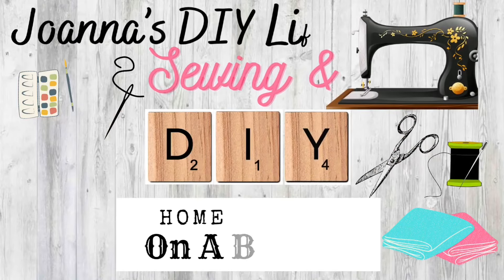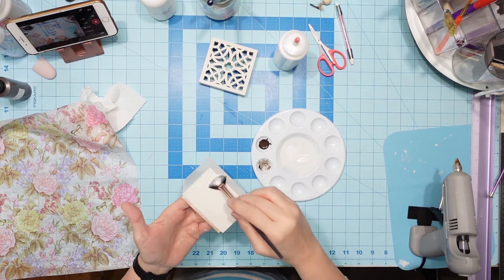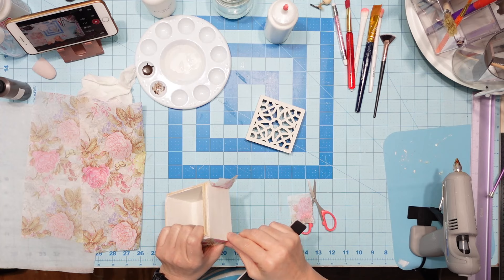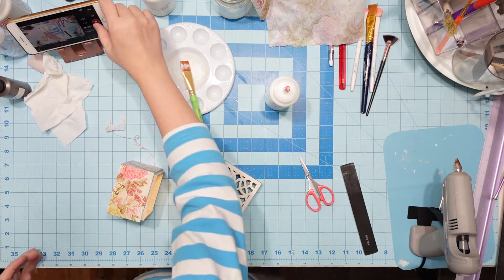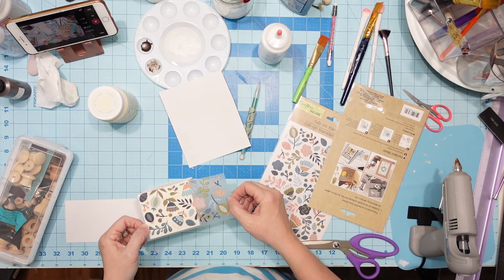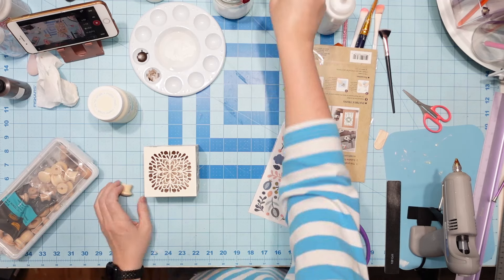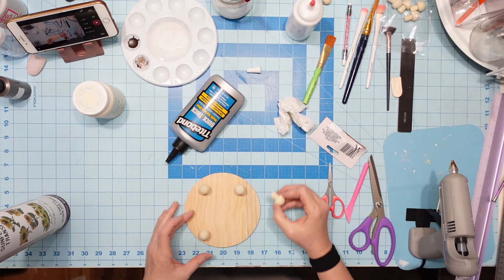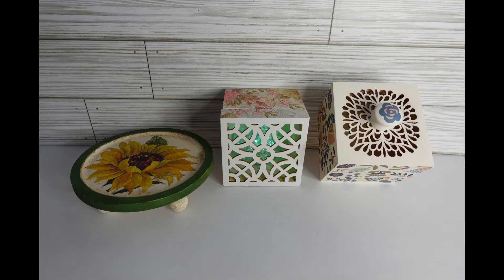DIYS USING NEW DOLLAR TREE WOOD ITEMS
These came out so perfect!
Thank you for your support. You are a blessing!

*Feel free to join my FB Group where we can share our diy’s and inspire each other! Let’s have fun.

*Instagram~ joannasdiylife